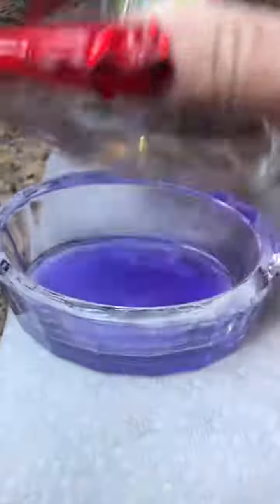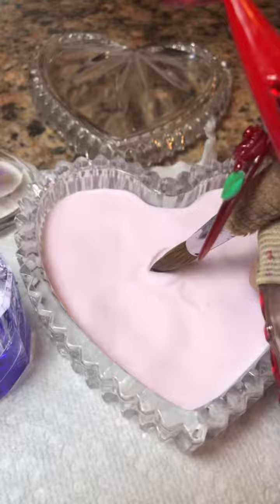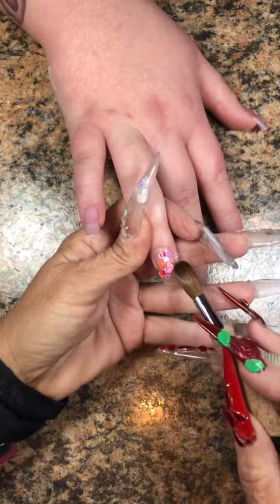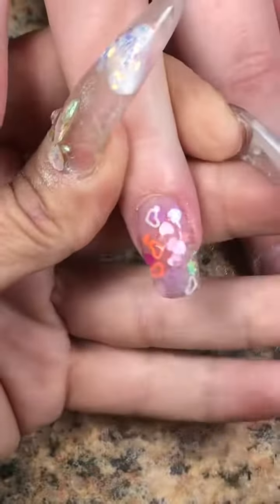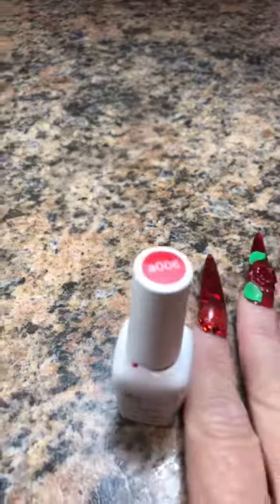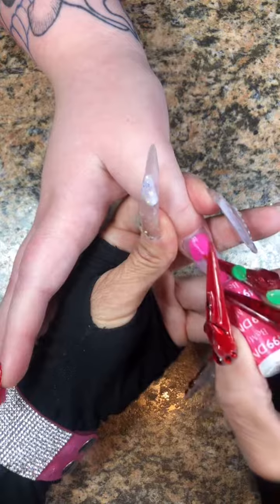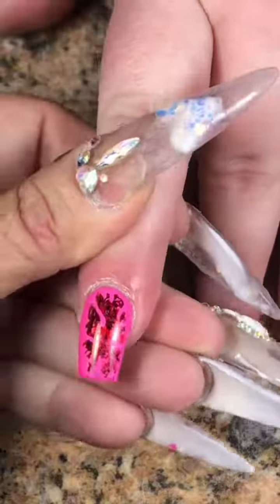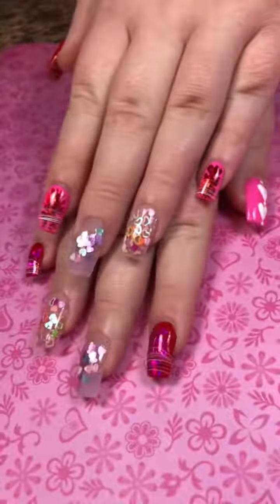ValentineNails Valentinesday Valentinesdaynails Nails NailArt R